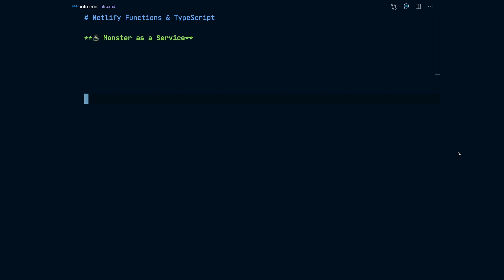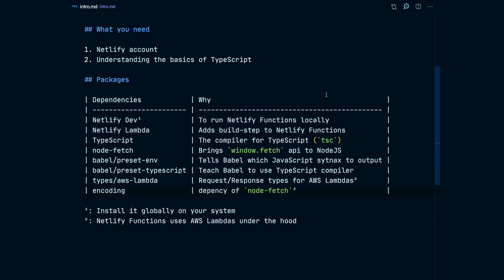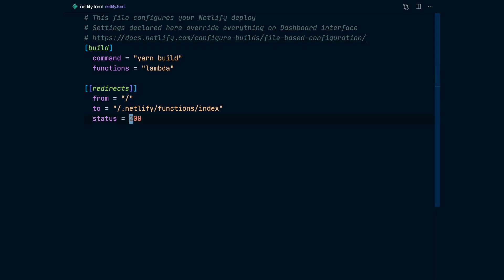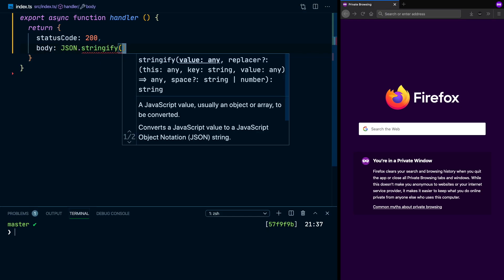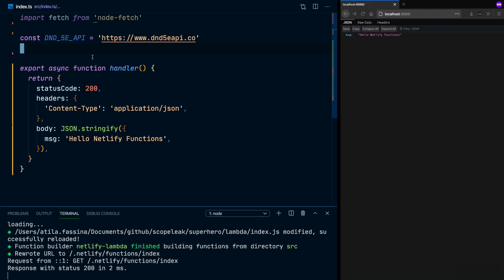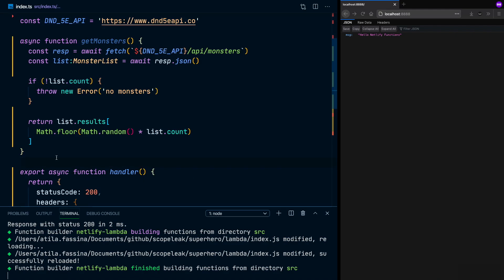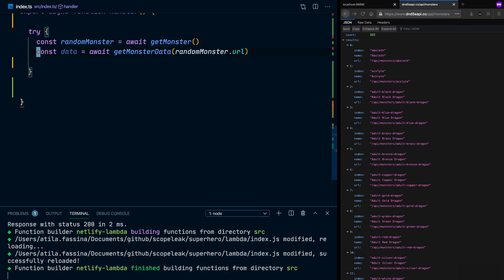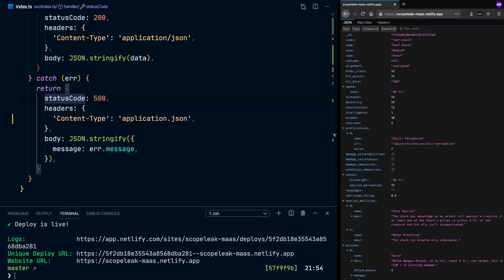Write an API with Netlify Functions and TypeScript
A step-by-step guide to deploy your very own Netlify Function with TypeScript.

@Netlify has recently reached 1 MILLION DEVELOPERS. That‘s *a lot* of happy consumers. To celebrate that, here‘s

0:00 Our gameplan for this video
0:37 Project Dependencies

1:47 Configuring `netlify.toml`
2:50 Configuring Babel for TypeScript
3:19 Configure `package.json`

3:55 Create a bare-bones Netlify Function
4:55 Using TypeScript and AWS-Lambda types
5:30 Fire server-side requests to 3rd Party API
8:55 Return our tailored response

Also, please, consider sharing this with your network, it would help me a ton and motivate to create more!!

🐦 Use this link to share on Twitter while letting me know about it: